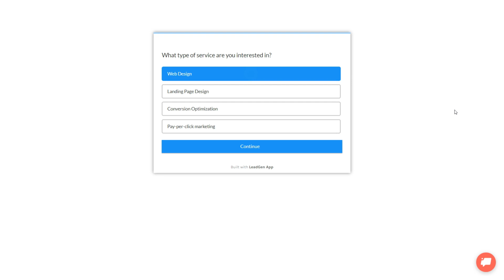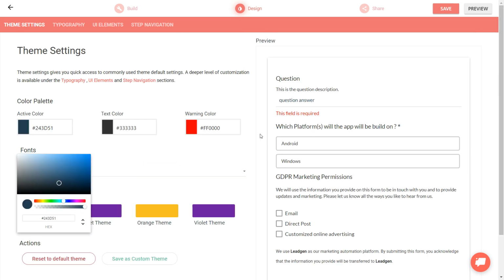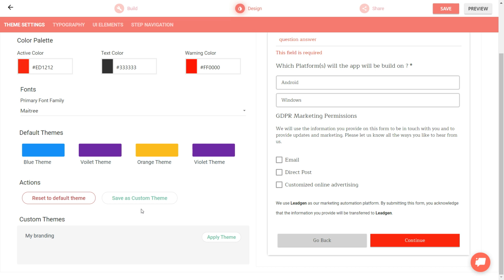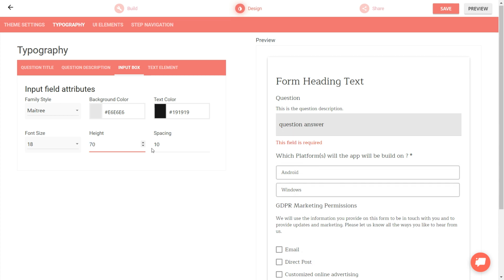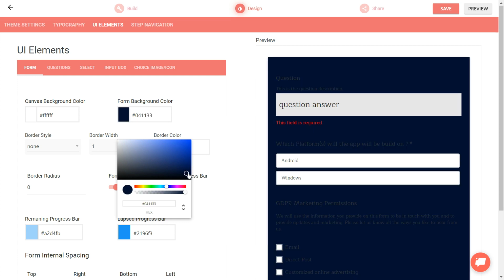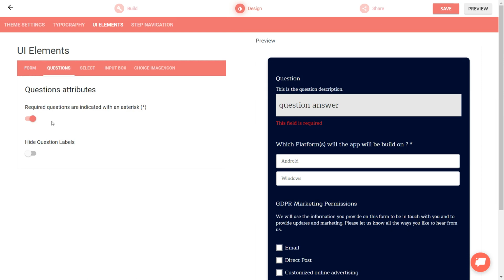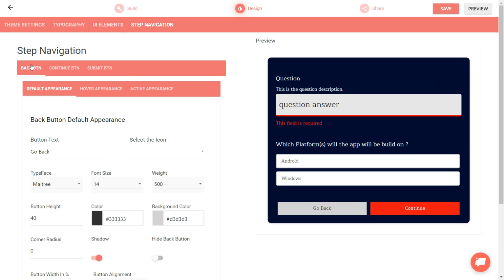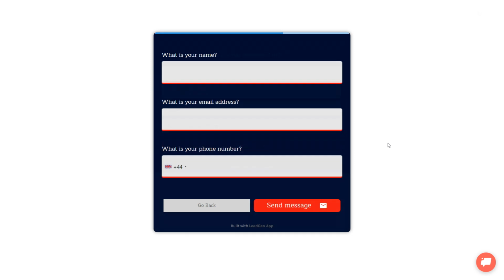5-Step LeadGen App Form Guide - #2 Design Your Form